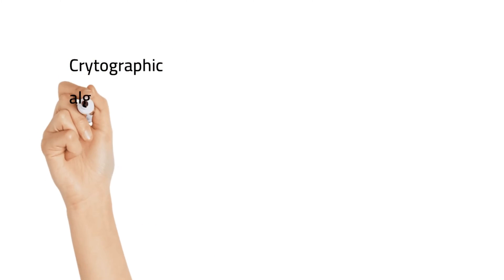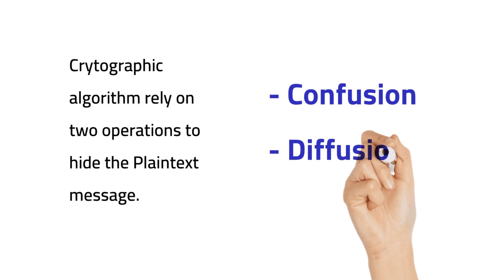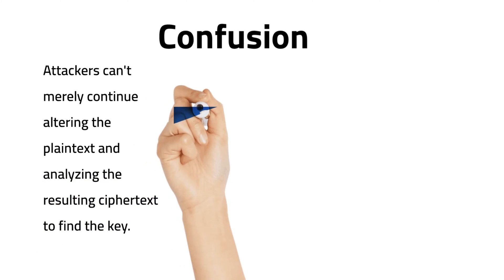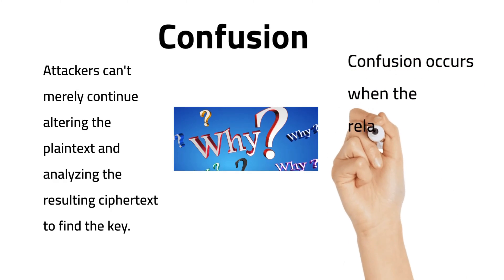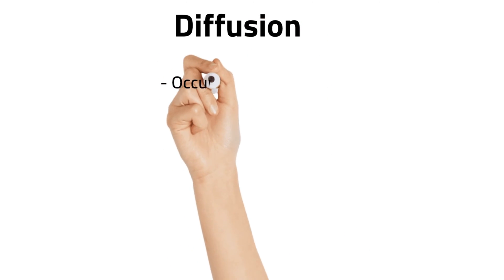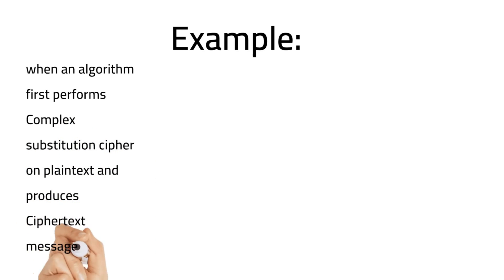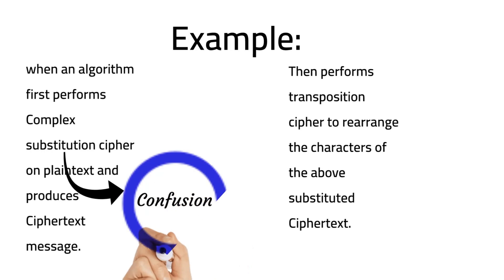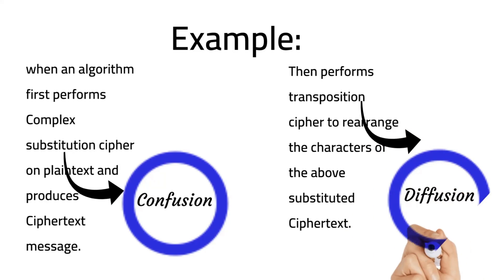Cryptography - Confusion and Diffusion Explained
In this video, we will explore the fundamental concepts of cryptography - confusion and diffusion - and how they are used to secure our data. Cryptography is the science of secret communication and plays a vital role in modern communication systems.

Confusion and diffusion are two essential properties of cryptographic algorithms that help to achieve confidentiality and integrity of data. Confusion means making the relationship between the plaintext and the ciphertext as complex as possible, while diffusion means spreading the plaintext information over the entire ciphertext.

We will discuss the working of various symmetric and asymmetric cryptographic algorithms, such as DES, AES, RSA, and how they use confusion and diffusion to secure data. You will also learn about the difference between block ciphers and stream ciphers and how they work.

The video will also cover the importance of key management, how to generate strong keys, and best practices for secure key exchange. You will gain a deeper understanding of how encryption works and how it is used to protect sensitive information.

Whether you are a beginner or an experienced professional, this video will provide you with valuable insights into cryptography - confusion and diffusion. Join us on this journey of discovery, and learn how to secure your data and communications.